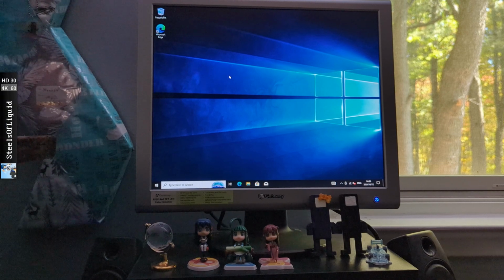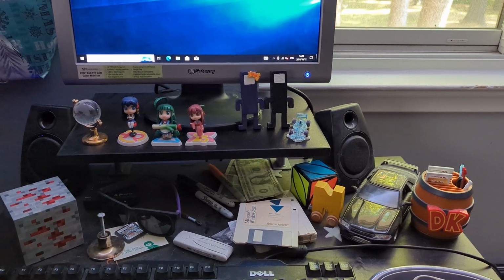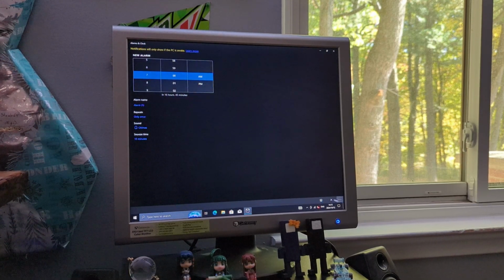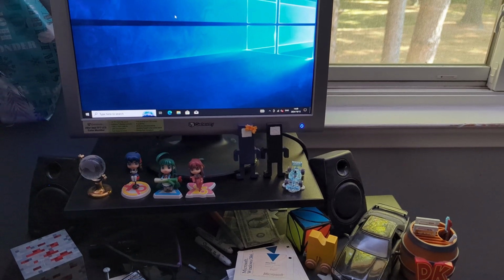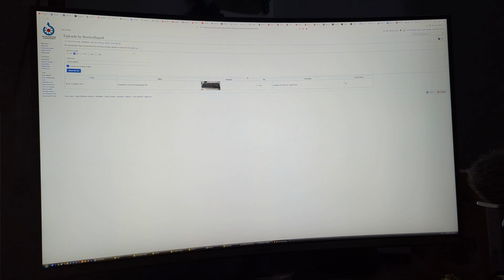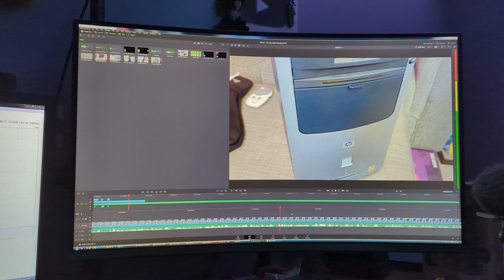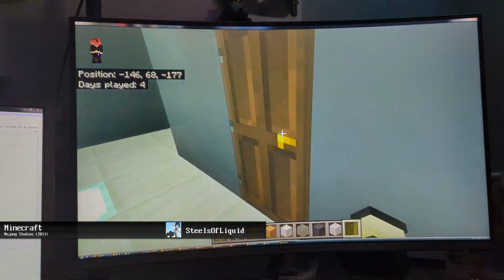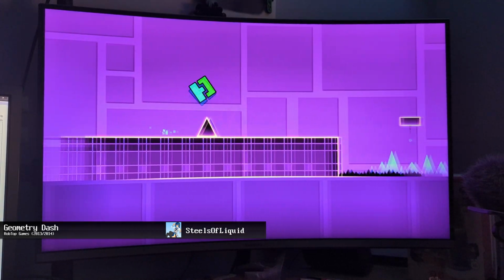Why I am still using Windows 10 in 2024.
Support for Windows 10 ends in less than a year (outside of LTSC and ESU Windows 10). So why am I, alongside a majority of computer users, using it instead of Windows 11 or Linux? Well, I sometimes use Linux, but it's a good question. Windows 11's awful and the full amount of applications I use doesn't support Linux. A lot do, but some, like those from Microsoft, don't. Anyways, I hope you enjoy this video.

Timestamps, fresh from the oven:
0:00 - Introduction
0:38 - Background
3:51 - General Use
5:30 - Playing Games
8:37 - Conclusion

Yes, I am aware of this video's problems.

Credits:
- Video edited in DaVinci Resolve 19.0.2
- Audio Recorded using Audacity 2.3.0
- Thumbnail edited in Paint.NET 5.0.13
- Articles Referenced: Wikipedia articles for "Sherman Antitrust Act" and "United States v. AT&T".